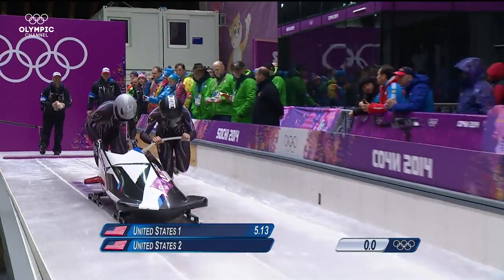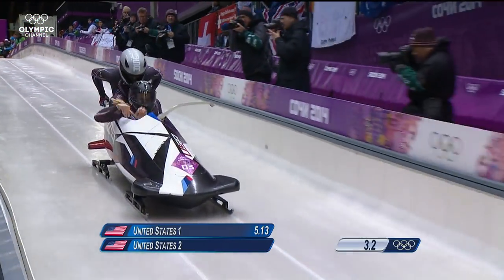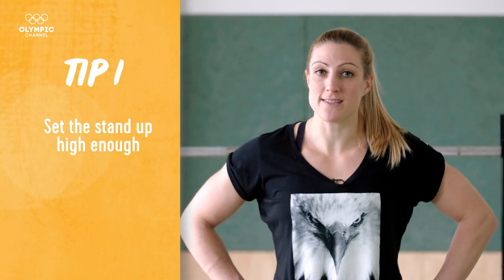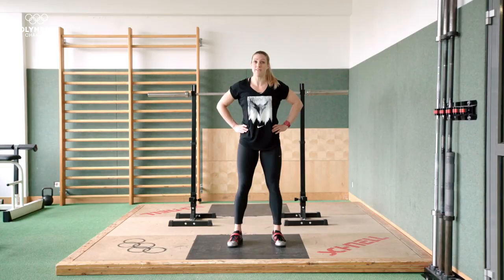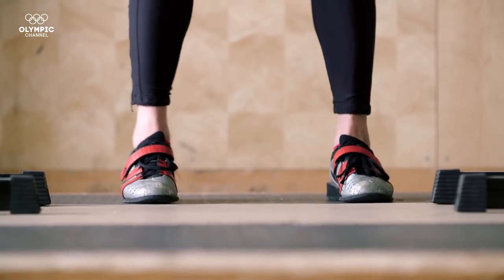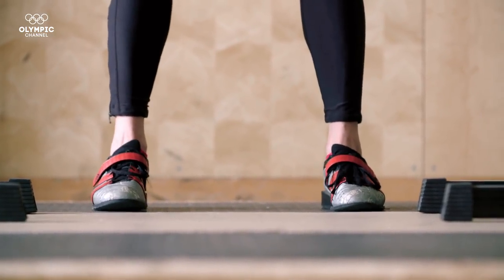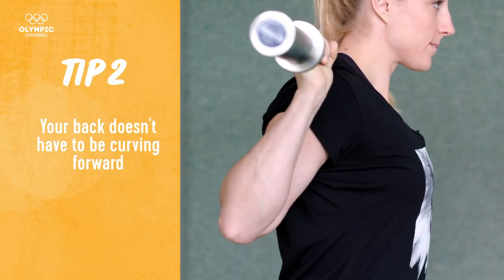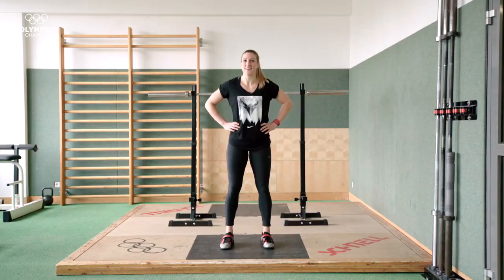Back Squats Workout - Push as fast as bobsledder Jamie Greubel Poser | Wednesday Workout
Team USA's Olympic bobsleigh athlete, Jamie Greubel Poser shows her tips for back squats for improving length strength.